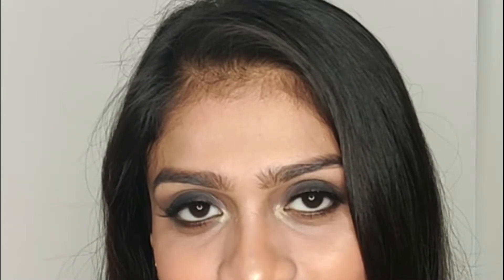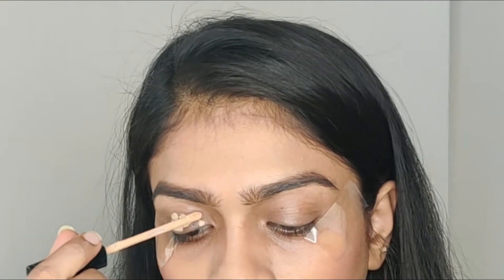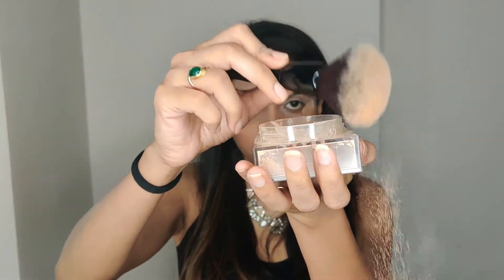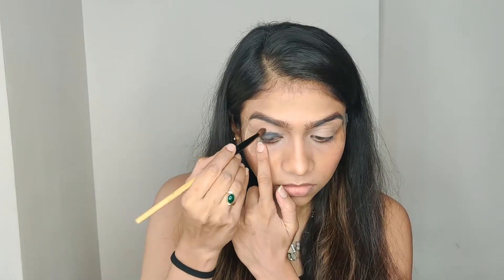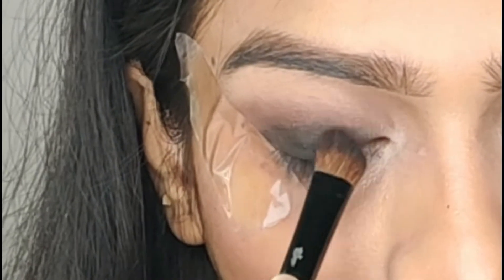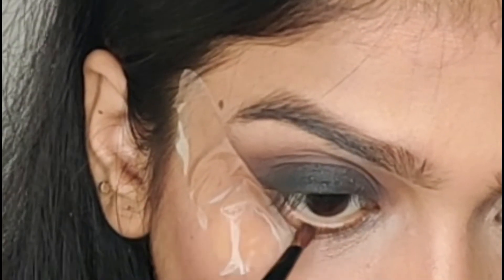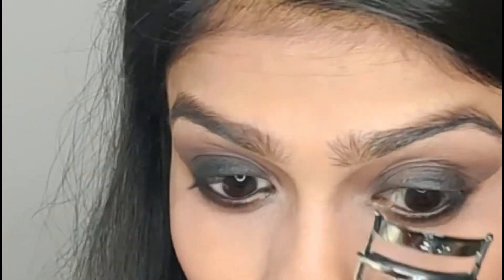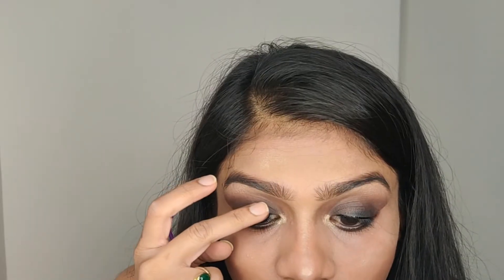Easy smokey eye for beginners |5 minutes | Smokey eye makeup with Kajal/how to apply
Hi Guys,

In this video, I am going to show you the most easy way to do smokey eye. This is very apt for beginners.

XOXO

Products used: (most of the products are not available online, I have provided a very close alternative from the same brand, in case you want to check out:

**Can we get 1000 likes**

content without my prior explicit permission.